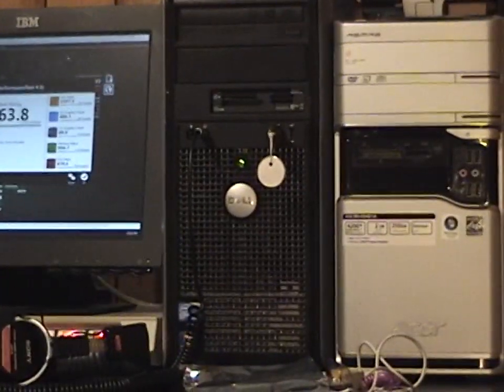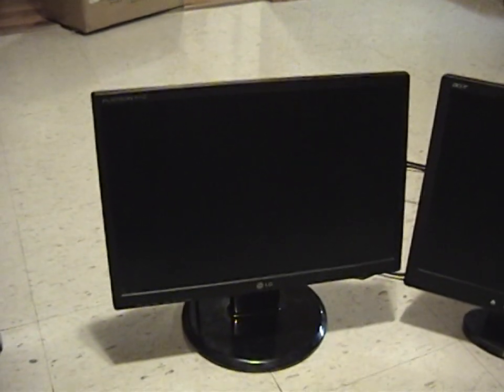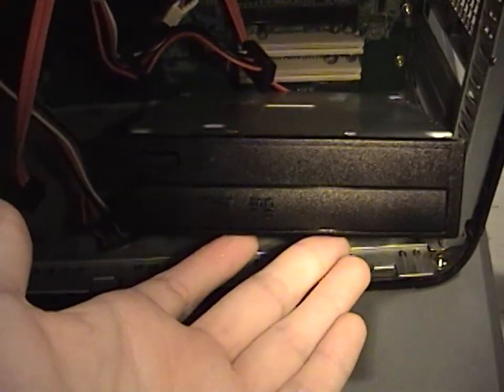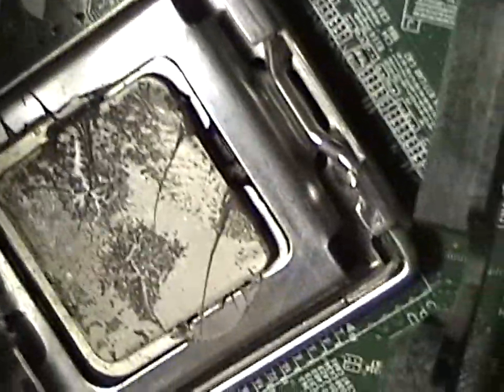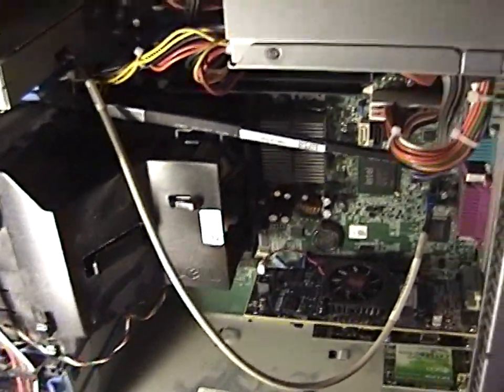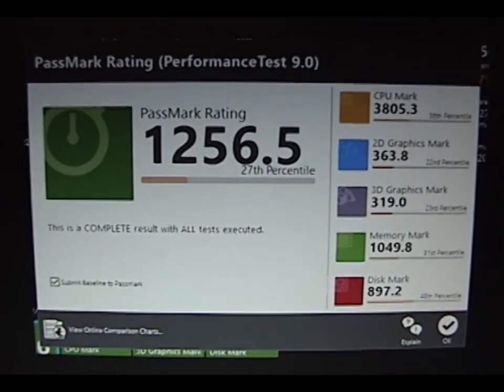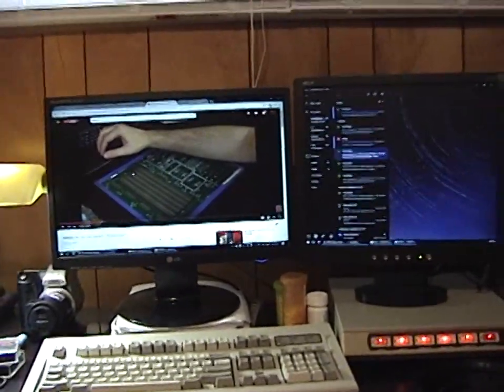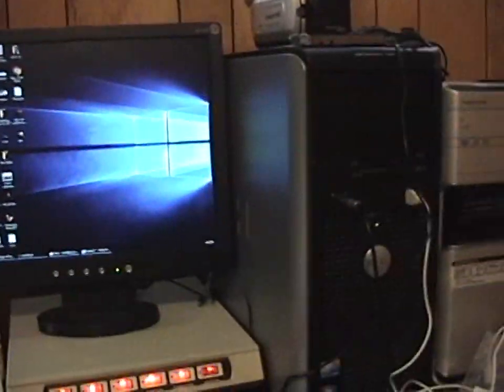New CPU, RAM, and monitors for the desktop PC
A gift from my friend Marc and a trip to the thrift store yielded some excellent upgrades for the Dell Optiplex 780. Here we install and test them, and benchmark them against the old parts.